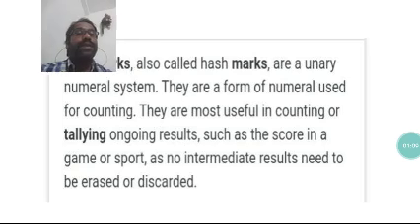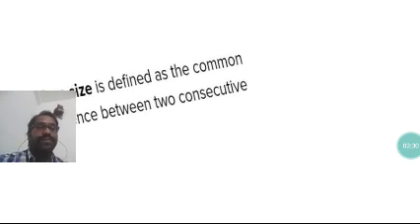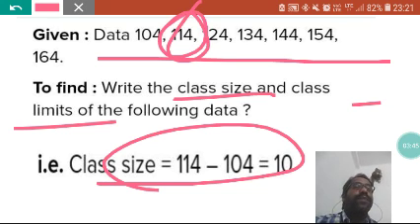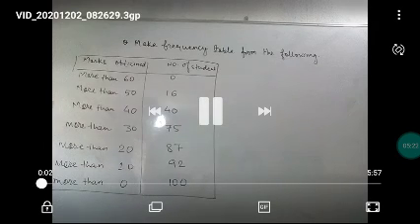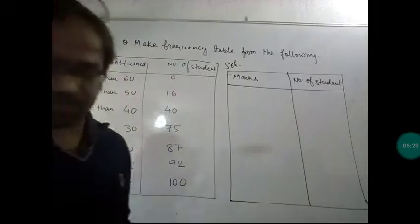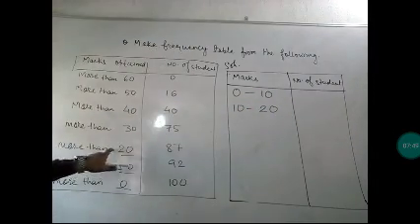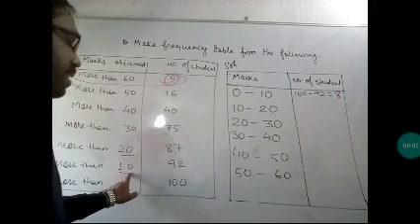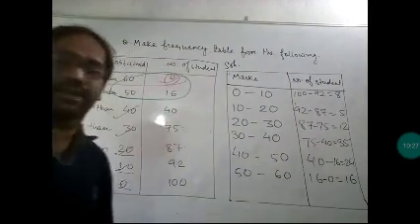Std 9,maths,part 2.....14 dec